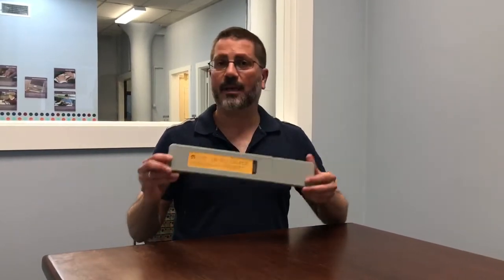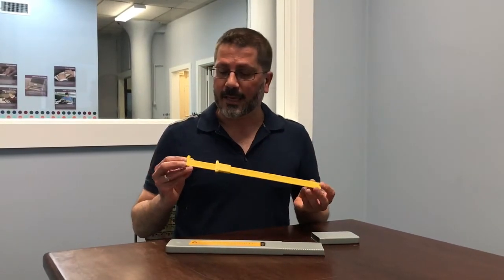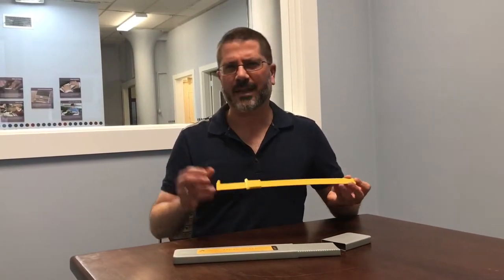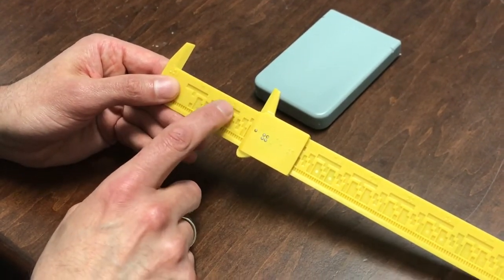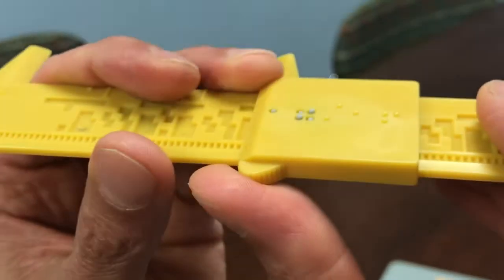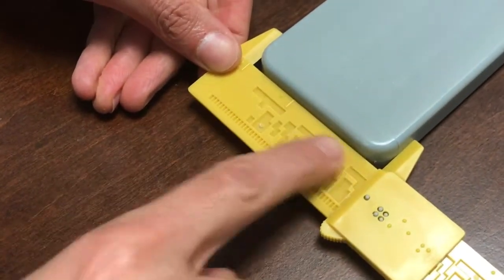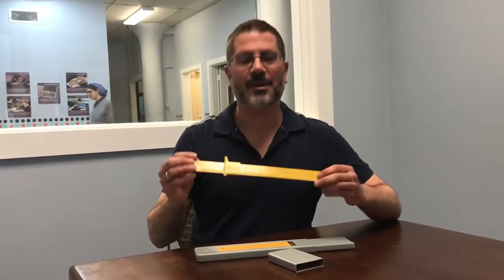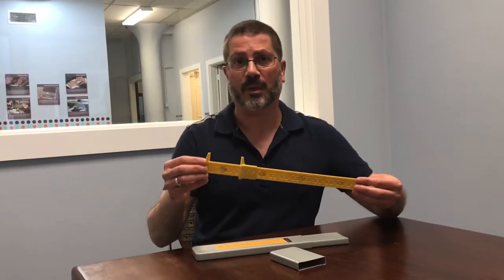The Tactile Caliper - How It Works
A quick demonstration of how the Tactile Caliper works!

The Tactile Caliper is a simple to use, accurate low-cost measuring ruler for the blind and visually impaired that provides a braille output to 1/16th of an inch.

Developed by SQUIRREL DEVICES (past winner of the Louis Braille Touch of Genius Award), the Caliper allows its user to measure with accuracy and speed. It displays readings directly in braille. It is a simple mechanical instrument that can be used anywhere by people of all ages.